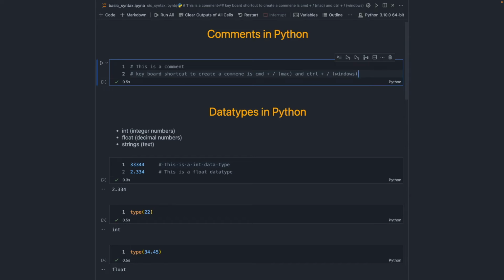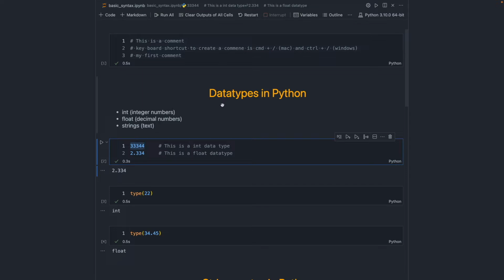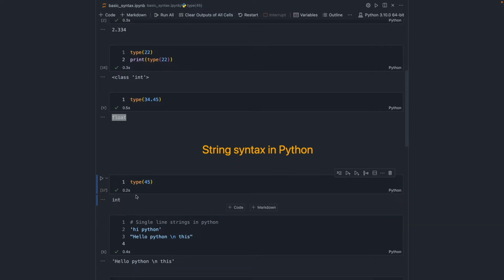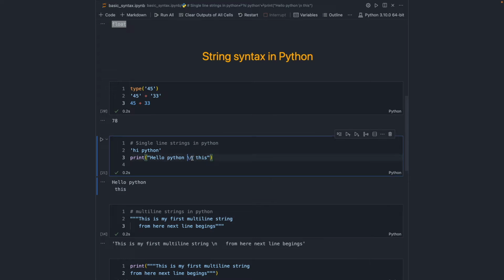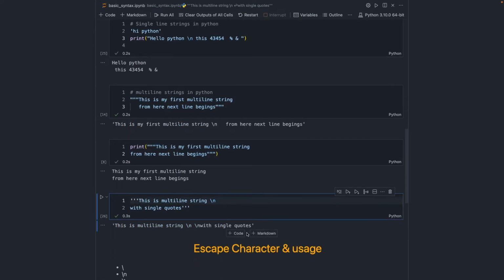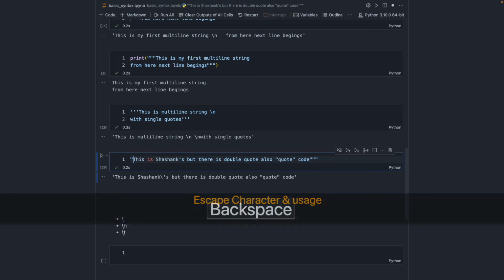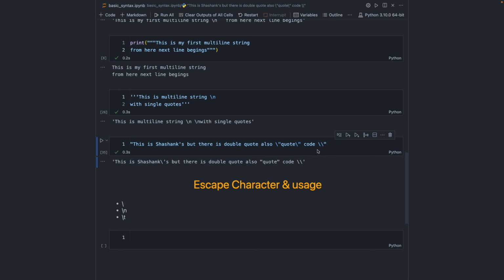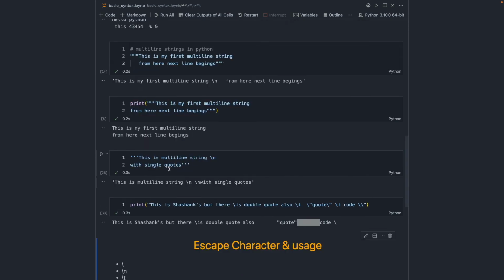Basic Syntax of Python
Learn how to write textual data, comments, and numbers and understand the importance of different data types in Python. if you are new to programming it will give you an idea of what is syntax.

Timestamp:
00:00 Comments in Python
02:10 Datatype(int, str, float)
03:50 Strings (How to write strings in python)
07:40 multiline strings in Python
08:15 Escape characters (\, \t, \n) and their importance in Python